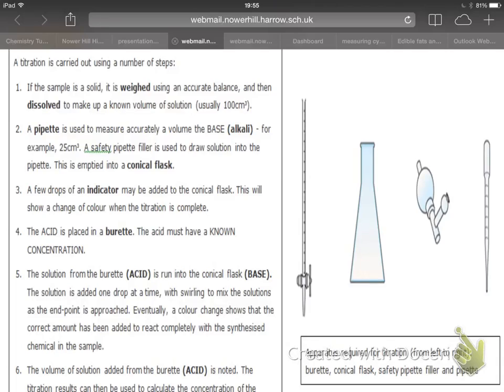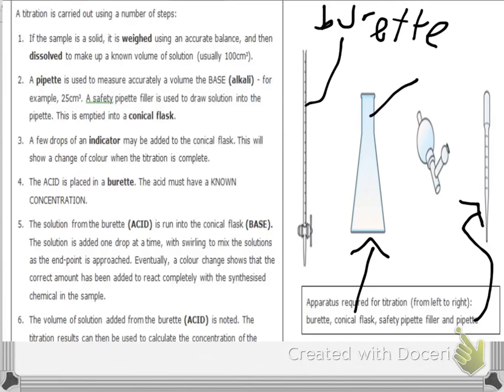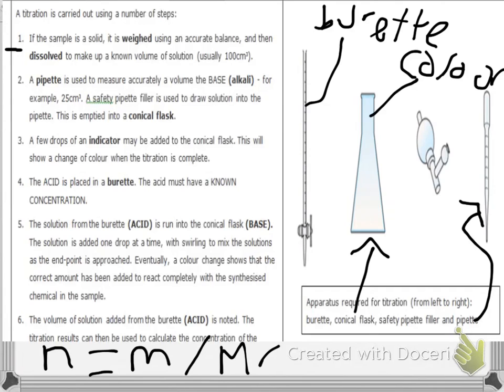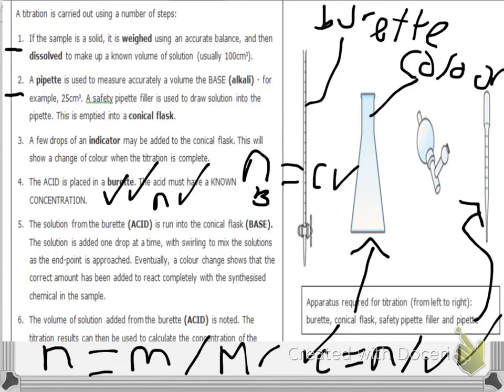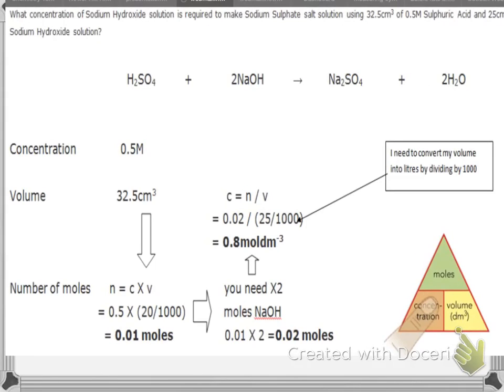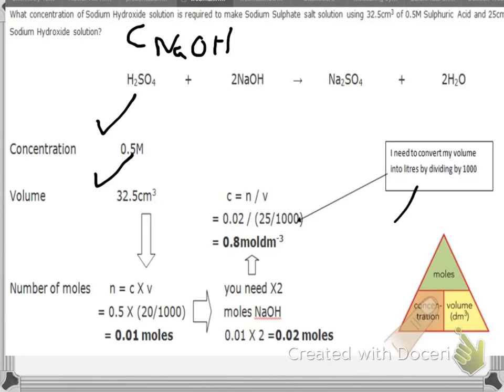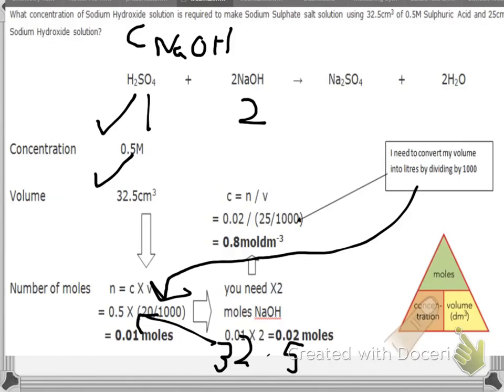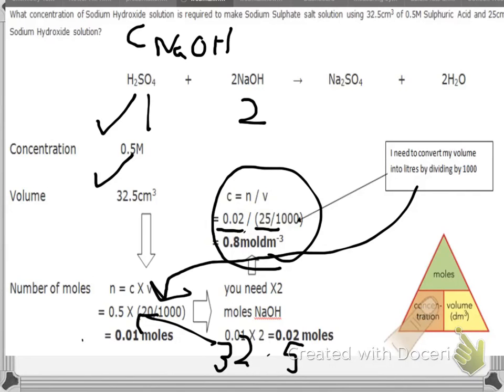titration calculating moles